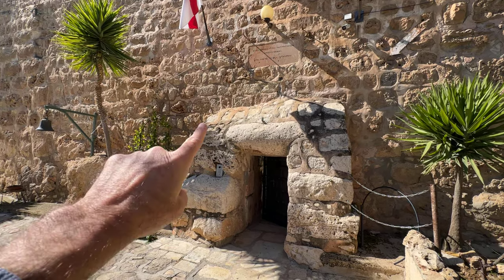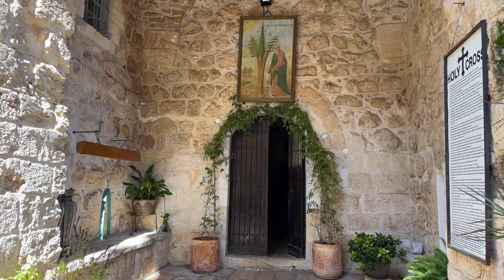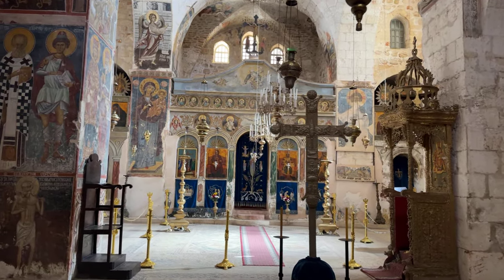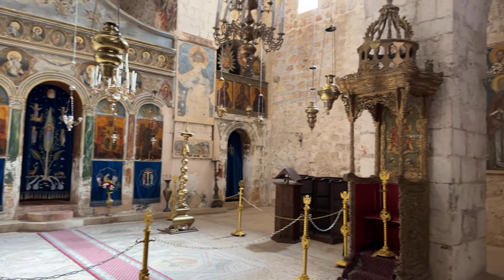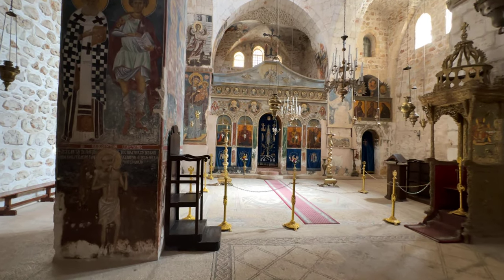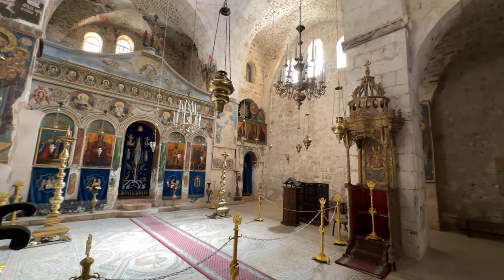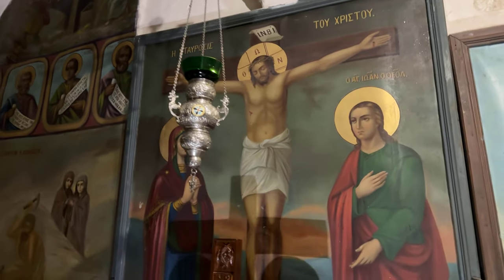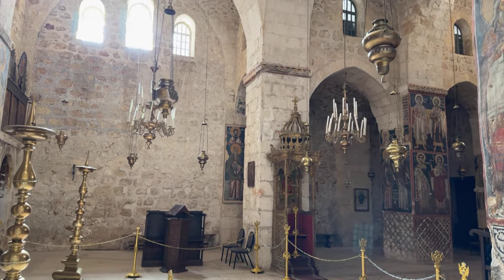Following Jesus in Jerusalem #52 - monastery of the Cross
This vlog is devoted to archaeology of various sites relating to Jesus, the New Testament, and Christianity in the Holy Land.
If you wish to support this vlog please consider a contribution via credit card or PayPal. It can easily be done at this link -